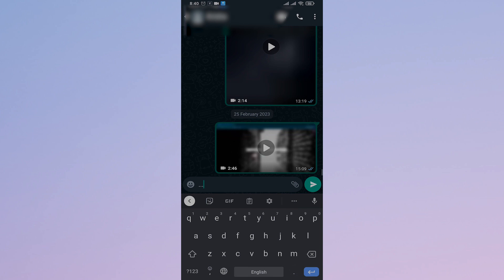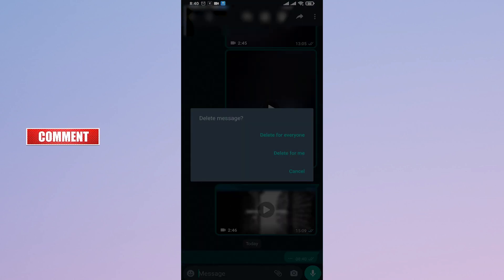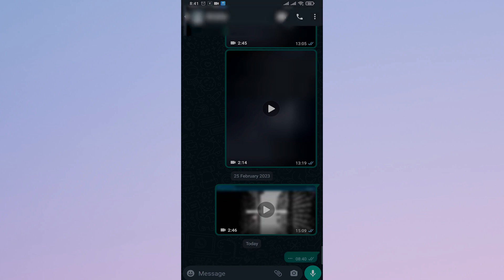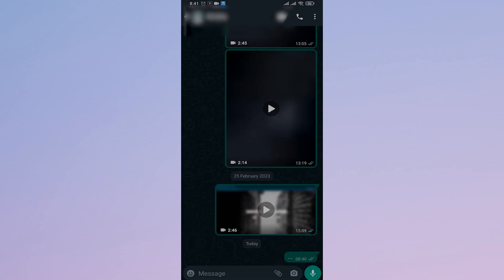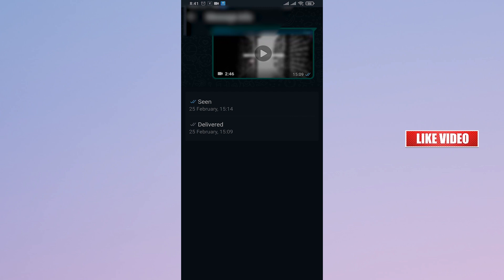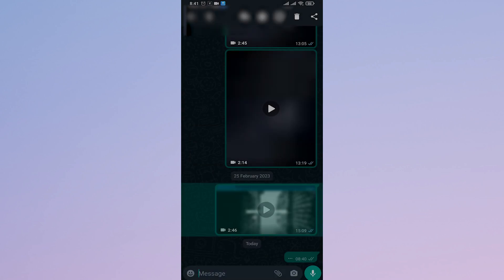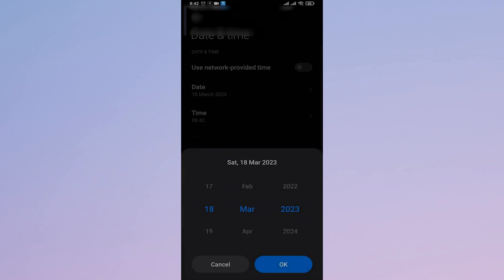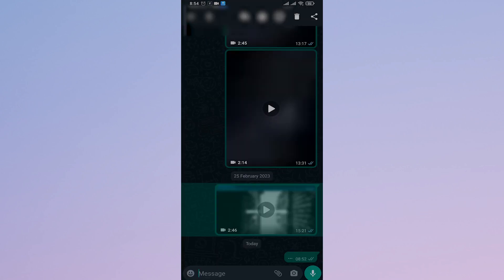How To Delete WhatsApp Messages For Everyone After Long Time (2023)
In this video I’ll be showing you how to delete messages for everyone on whatsapp. so watch the video till the end so that you won’t miss any steps on how to delete your whatsapp messages for everyone even after long time in iPhone or Android.